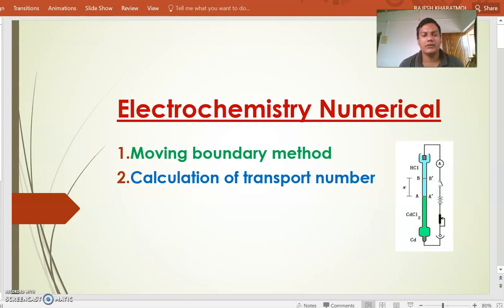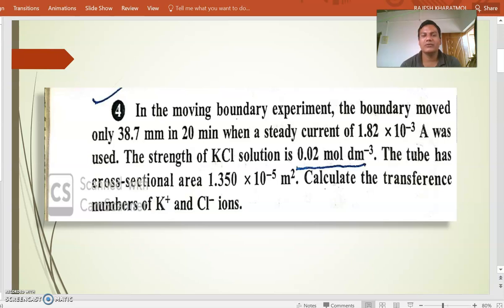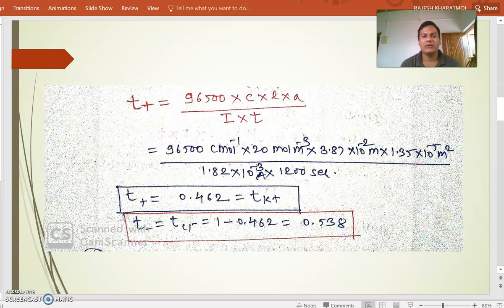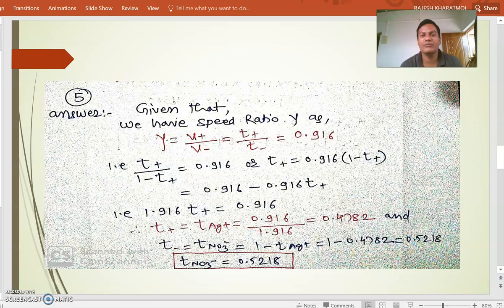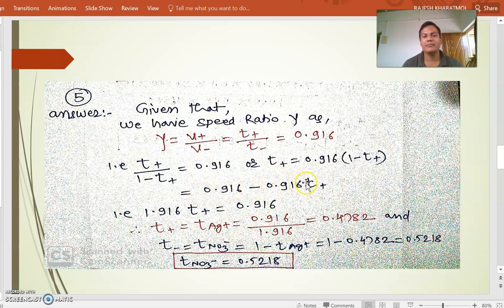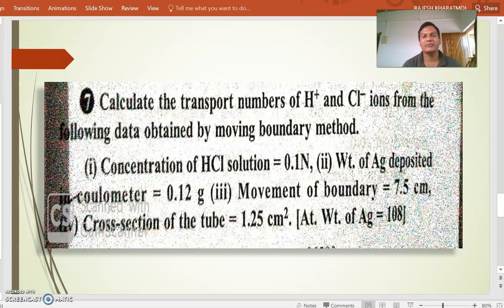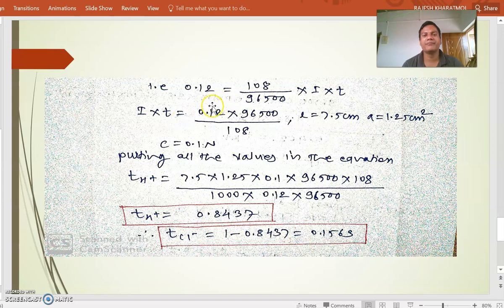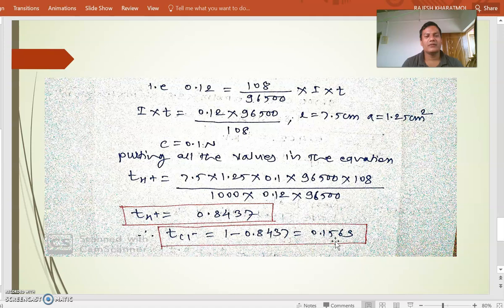electrochemistry lecture 4